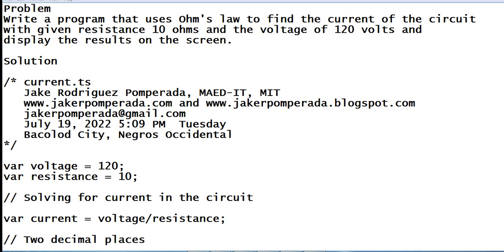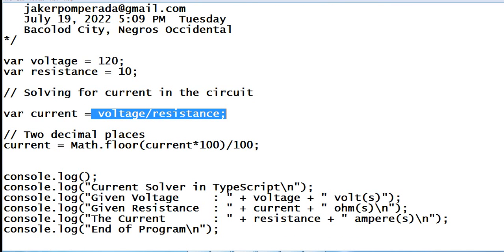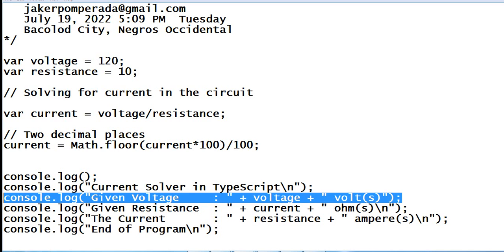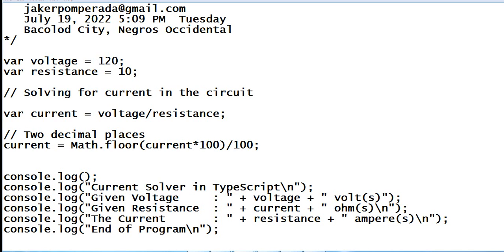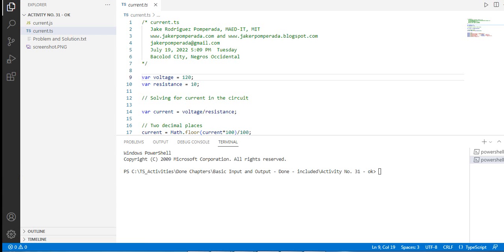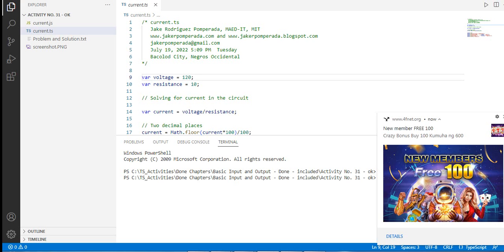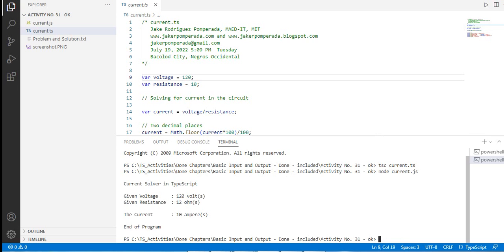Current Solver in TypeScript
Machine Problem

Write a program that uses Ohm's law to find the current of the circuit with given resistance 10 ohms and the voltage of 120 volts and display the results on the screen.

GCash Account

Jake Pomperada